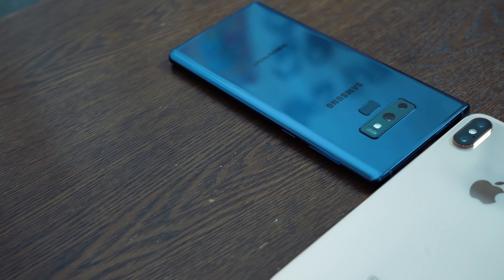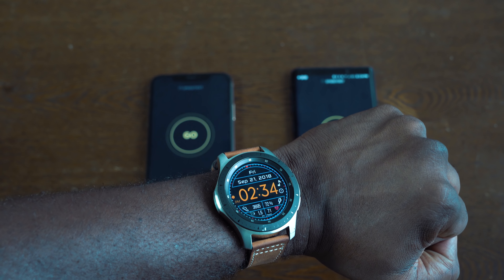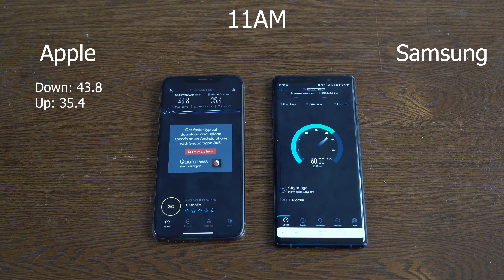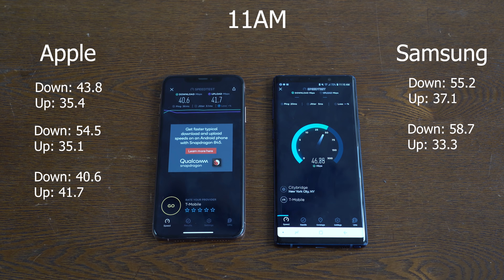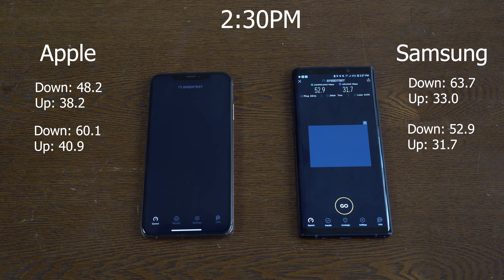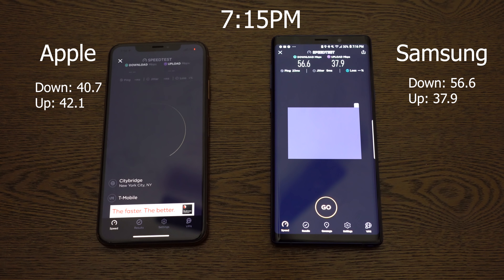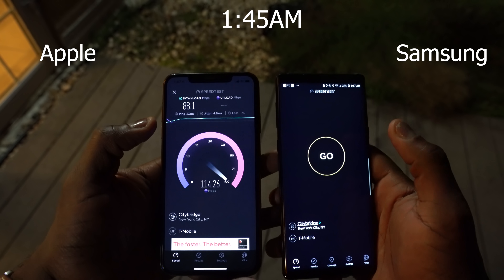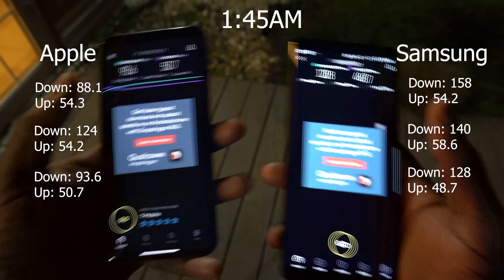iPhone Xs Max vs Galaxy Note 9: Gigabit LTE Speed Test!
How good is Gigabit LTE on the iPhone Xs Max vs the Galaxy Note 9.